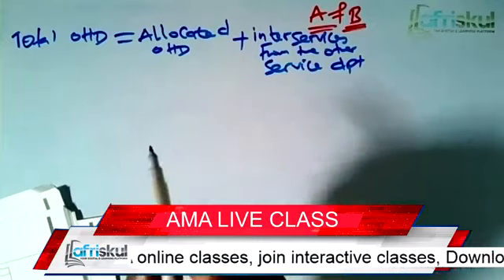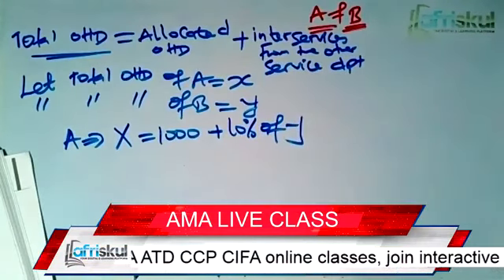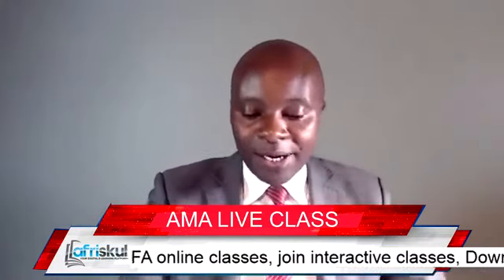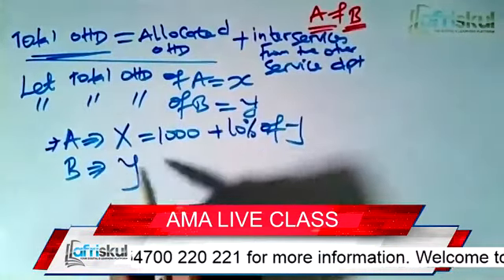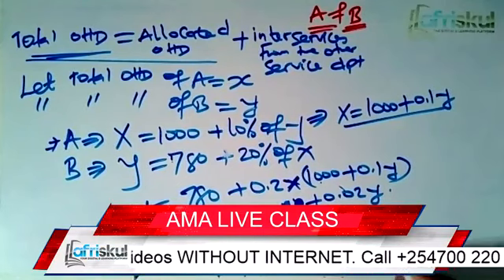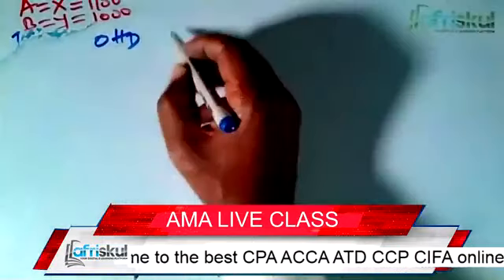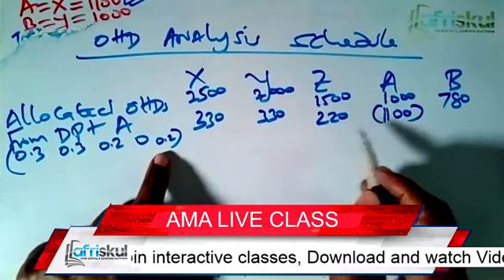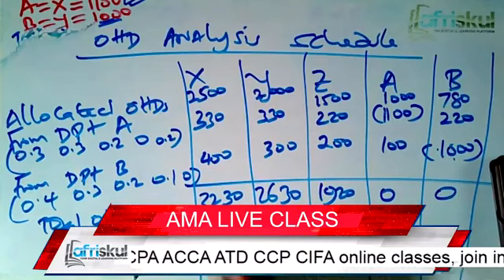CPA Management accounting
Overhead analysis